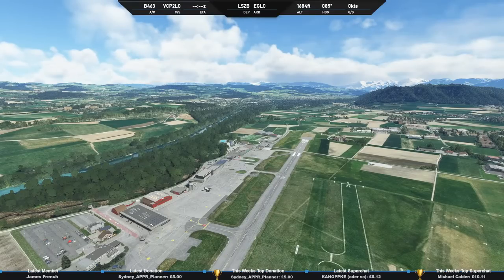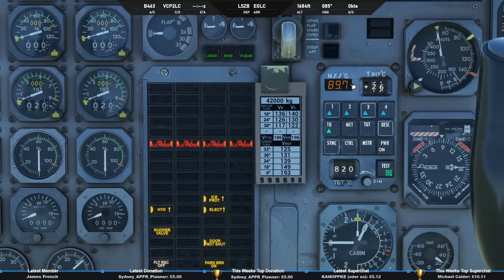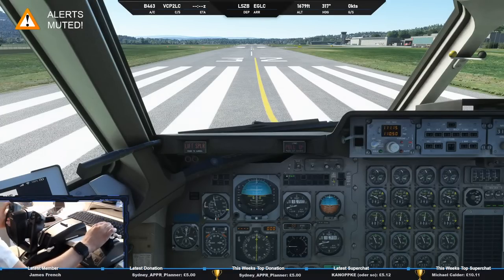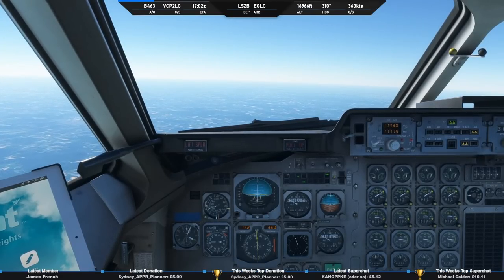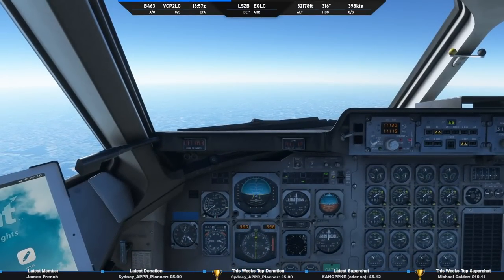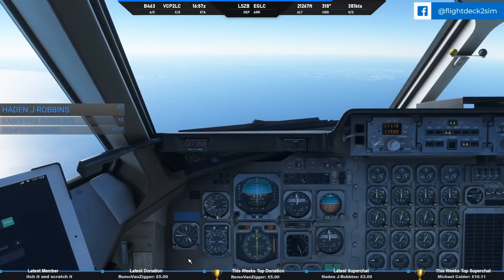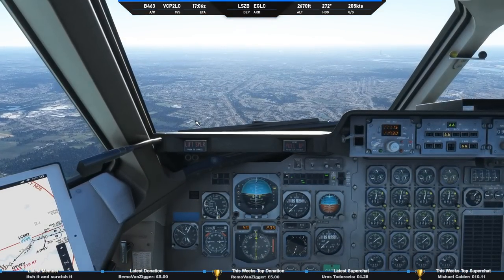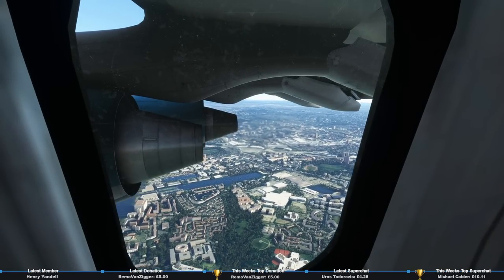Real 737 Pilot LIVE | Just Flight BAe 146 Update | Bern – ORBX London City v2 | MSFS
Join me LIVE as we jump into the British Aerospace 146 which received a significant update for Microsoft Flight Simulator last month.

We’re routing from Bern (LSZB) to avgeek favourite London City (EGLC) with both sceneries provided by ORBX, including the V2 update of London City with its brand-new airport layout.

V2 of my Teespring is now LIVE! All Merch purchases ping up during stream!

Want to see where we've streamed before? Check out this interactive map to see all the sectors flown to date!

THIS STREAM IS NOT TO BE USED FOR REAL WORLD FLIGHT TRAINING

The primary purpose of this stream is to give you the opportunity to see how a Real 737 Captain operates a desktop simulated aircraft in real time using real world operating procedures.

Addons Used:

• Just Flight BAe 146
• Bern (LSZB) by ORBX
• London City v2 (EGCL) by ORBX

• Thrustmaster Civil Aviation (TCA) Airbus and Boeing Edition
• Saitek Pro Flight Rudder Pedals
• Logitech Radio Tuning Panel